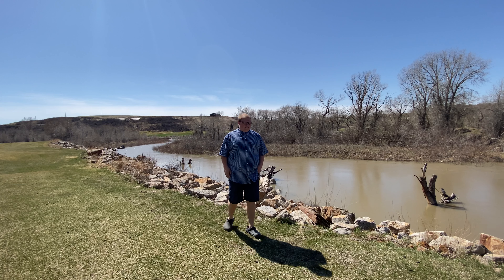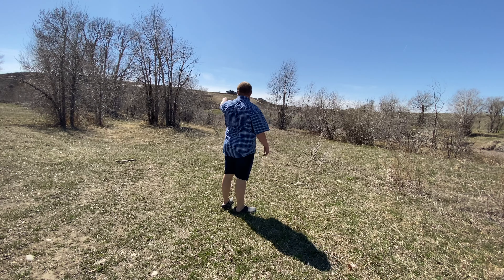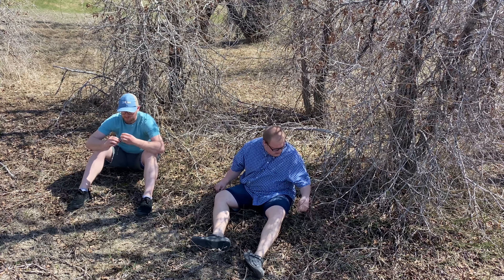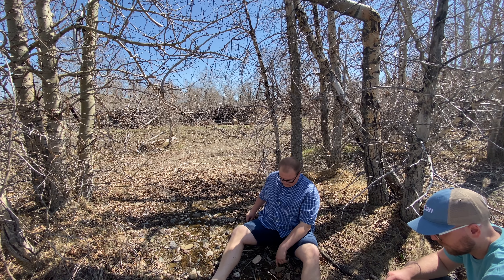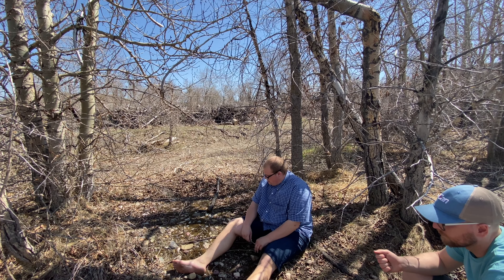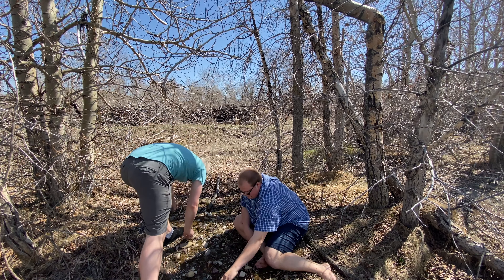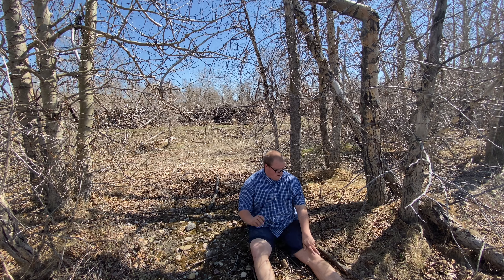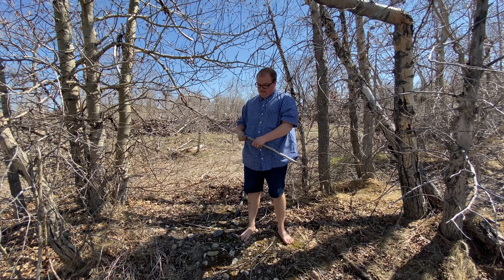Laying in the shade ￼